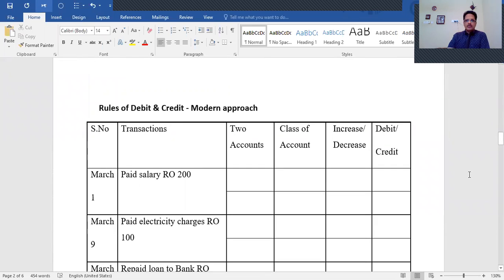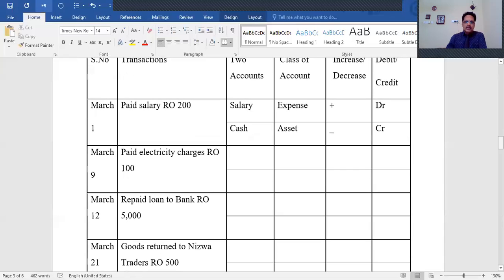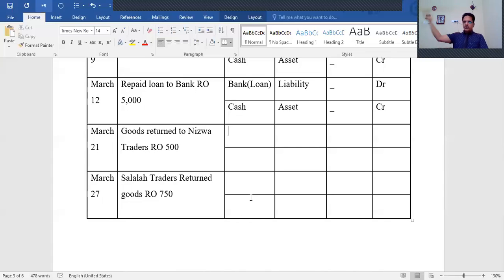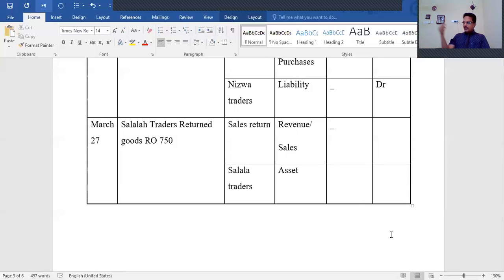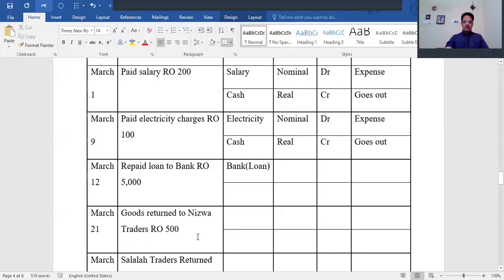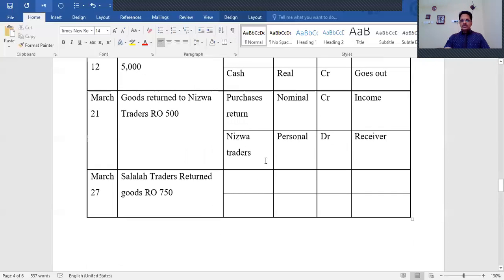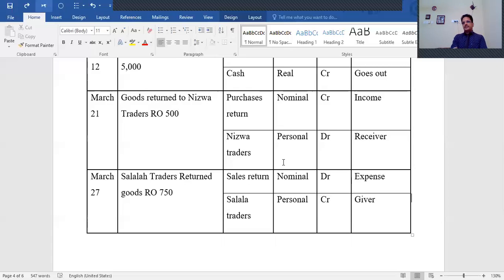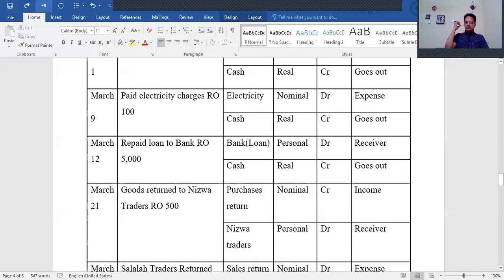Rules of Debit & Credit Session 2 Ashraf Komakkal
This Video will help you to understand the rules of debit and credit as per the traditional and modern approaches.The rules according to types of accounts are clearly discussed for your better understanding with examples.